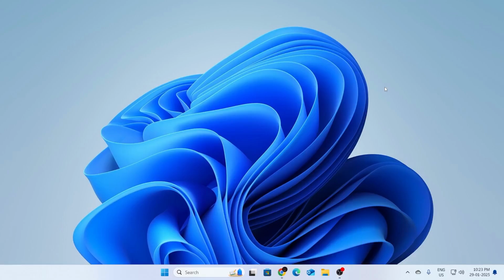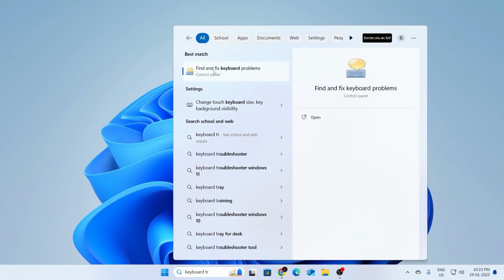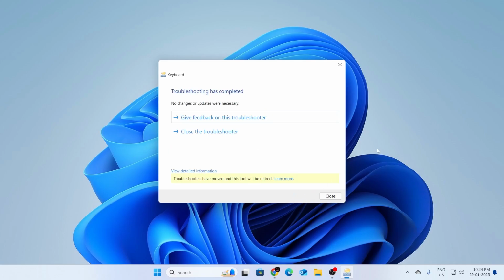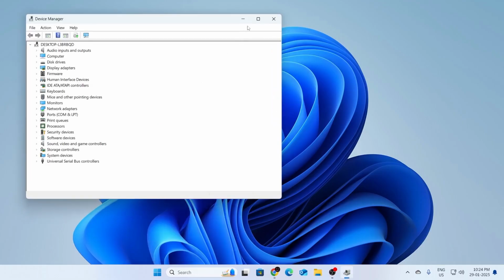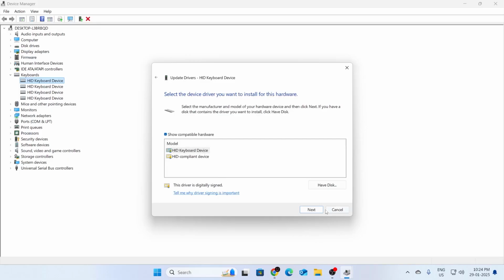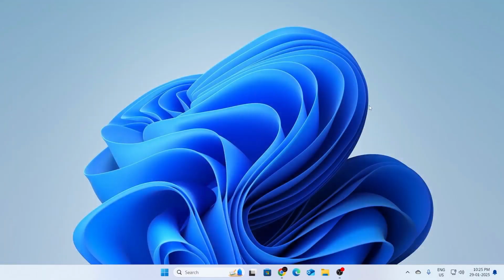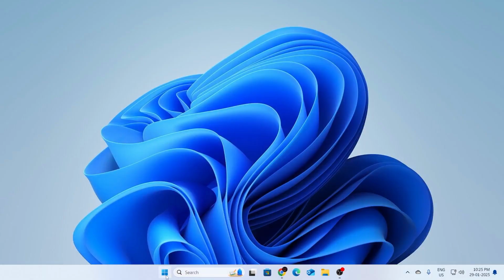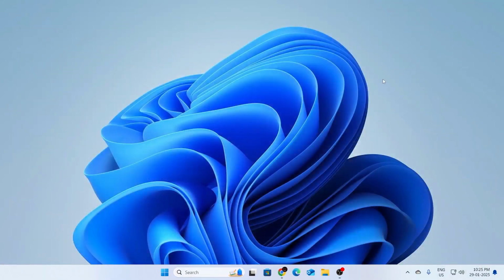How to Fix Some Keys Not Working on Windows 11 Laptop Keyboard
A quick tutorial on, how to fix some keys not working in Windows 11 laptop or PC keyboard.